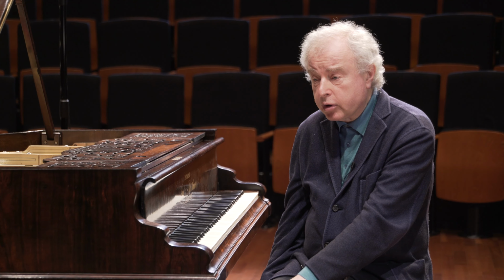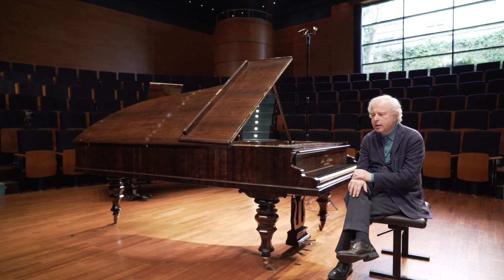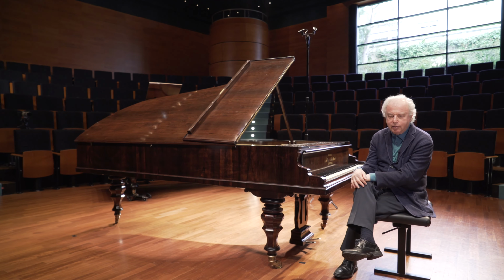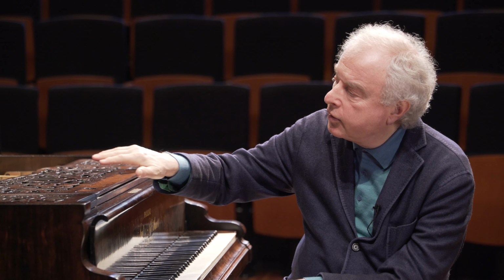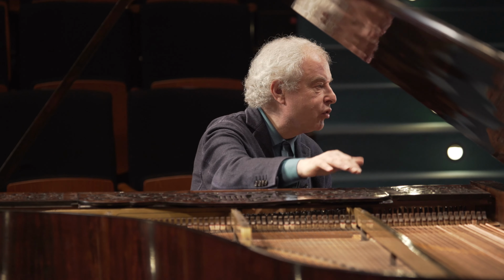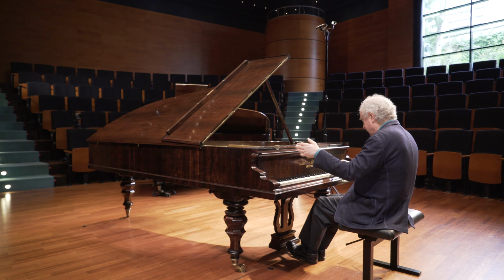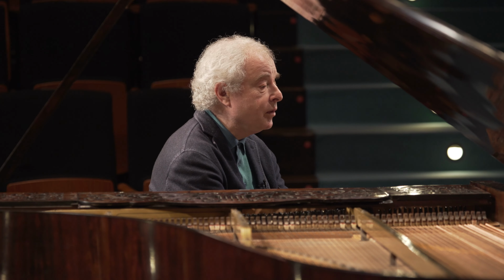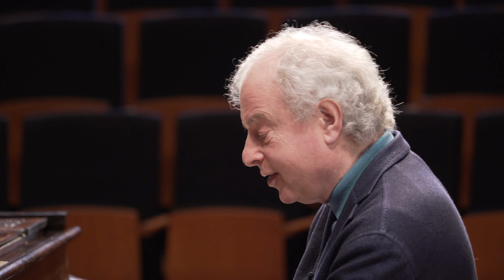András Schiff on performance tradition and choice of instruments | ECM Records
Sir András Schiff in conversation about the Piano Concertos of Johannes Brahms

Johannes Brahms: Piano Concertos

András Schiff - piano
Orchestra of the Age of Enlightenment

ECM New Series 2690/91

“My enthusiasm for Brahms goes back to my youth, and the piano concertos are largely responsible for it,” writes Sir András Schiff in a liner note for this remarkable new recording. It finds the great pianist reassessing interpretive approaches to Brahms in the inspired company of the Orchestra of the Age of Enlightenment. To fully bring out the characteristics of Brahms’s music Schiff’s choice of instrument is a Blüthner piano built in  Leipzig around 1859, the year in which the D minor concerto was premiered. The historically informed Orchestra of the Age of Enlightenment plays with the flexibility, attitude, and responsiveness of a chamber music ensemble, as they work without a conductor, listening attentively to each other.  András Schiff’s collaboration with the orchestra in a series of concerts was widely acclaimed:  “Brahms’s First Piano Concerto was reborn thanks to the OAE’s incisive playing and András Schiff’s characterful phrasing”, The Guardian exclaimed. The musicians’ mutual wish to recapture the experience led to the present double album, recorded in London in December 2019. An extensive CD booklet includes liner notes by András Schiff and Peter Gülke in English and German.

Video recorded at Beethoven Haus in Bonn by Klangmalerei.TV